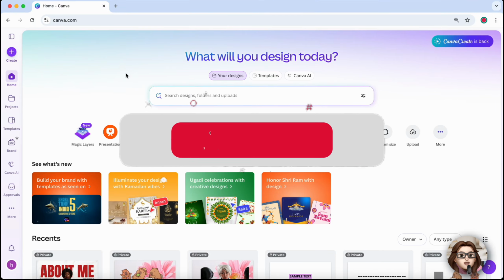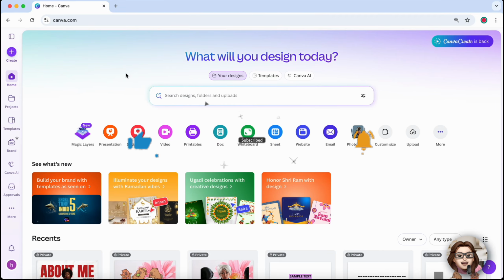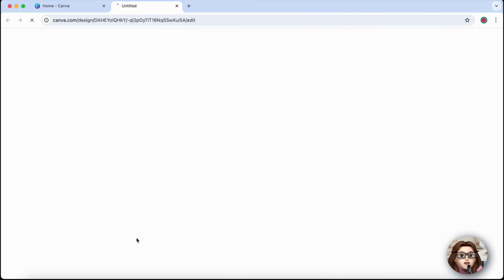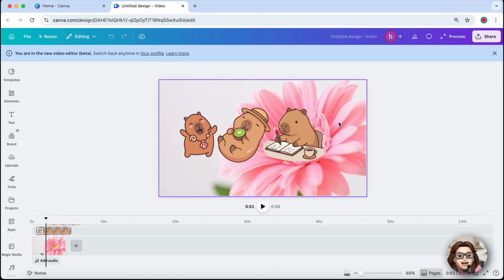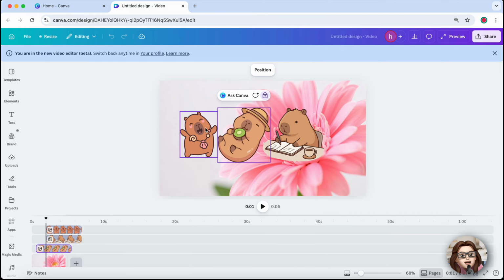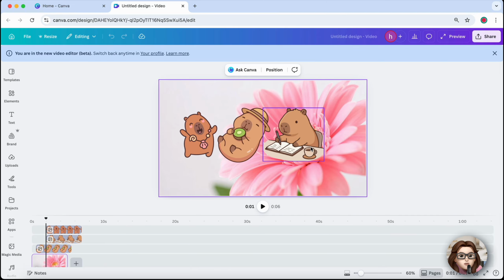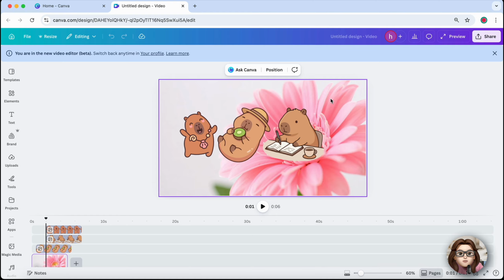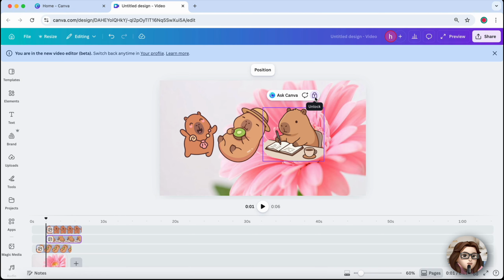How To Unlock A Page In Canva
Struggling with a locked page in Canva? In this video, you’ll learn exactly how to unlock a page in Canva step by step so you can edit your design without any restrictions.

Canva is a powerful and user-friendly design tool, but sometimes you may come across a locked page or locked elements that prevent you from making changes. This can be frustrating, especially if you’re working on a template or a shared design.

In this tutorial, you’ll discover how to quickly identify whether a page or elements are locked and how to unlock them using Canva’s built-in tools. You’ll learn how to select locked elements, access the lock/unlock option, and regain full control over your design.

We’ll also cover situations where you might not be able to unlock a page, such as when you don’t have editing permissions. In that case, you’ll learn simple workarounds like making a copy of the design so you can edit it freely.

In addition, you’ll learn useful tips like locking and unlocking elements intentionally to protect your design layout while working. This is especially helpful when creating complex designs with multiple layers.

This method is perfect for beginners, students, content creators, and professionals who use Canva regularly and want to avoid common editing issues.

By the end of this video, you’ll know how to unlock a page in Canva and fix any locked element problem quickly and easily.

This video shows you How To Unlock A Page In Canva Easily! Watch this Video till the end to learn How To Unlock A Page In Canva.

Were you able to figure out How To Unlock A Page In Canva? Share this with your friends who want How To Unlock A Page In Canva.

Problem Solved in this Video-:

What Do you Think of How To Unlock A Page In Canva?